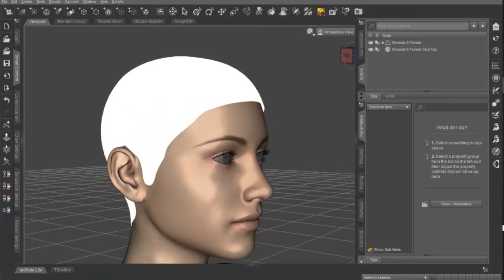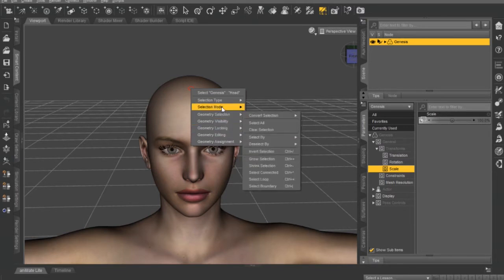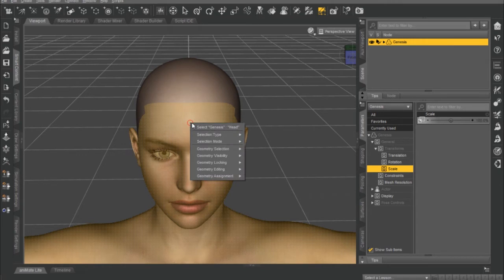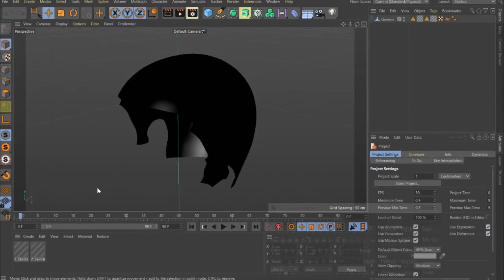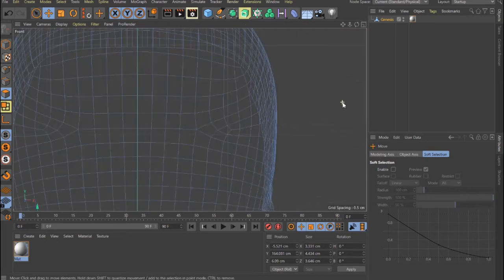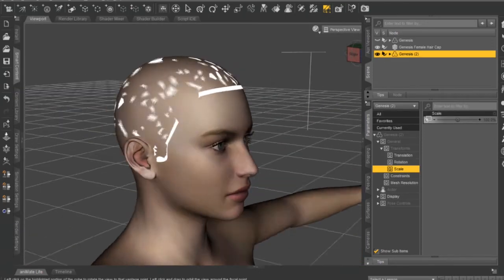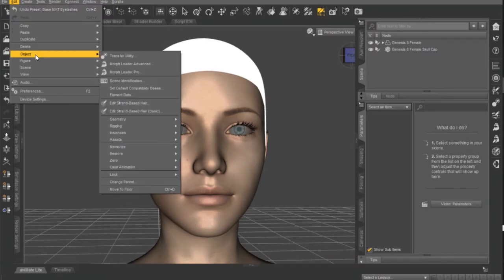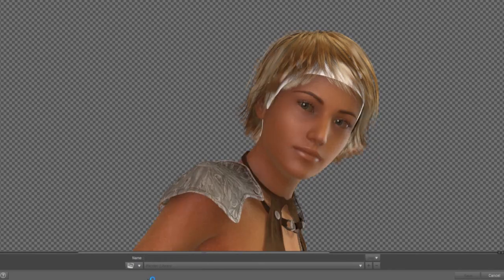Daz Studio Tutorial: How to Create a Skull Cap for your Daz 3D Characters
In this tutorial, we will be creating a skull cap for our Daz 3D character using a simple technique, right in Daz Studio. With this technique ou will be able to create any skull cap of you want for any Daz 3D character in your projects with only minimal sculpting skills.

And click this  link to watch the Daz Studio Tips and Tricks videos by Parmy Baddhan.

To learn in details how to create hair on your  skull cap, click the link to the Daz Studio Strand based hair tutorial by Parmy Baddhan.